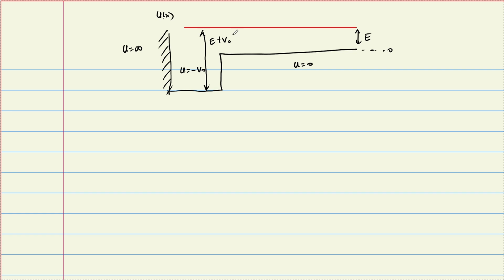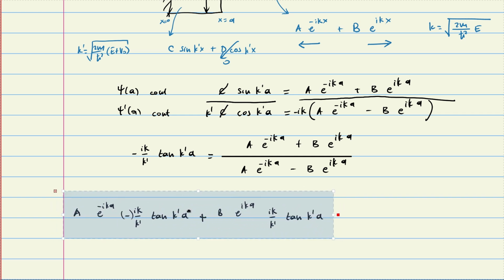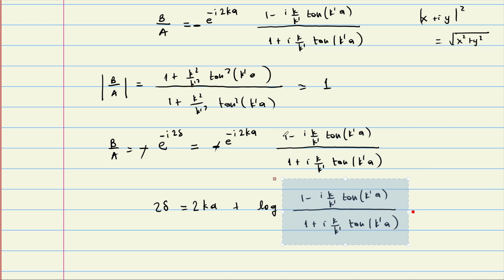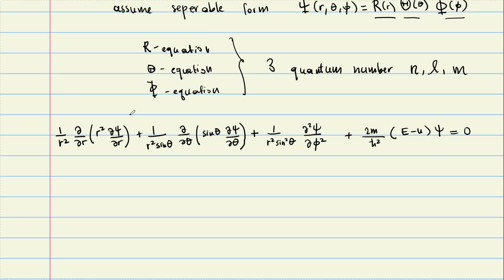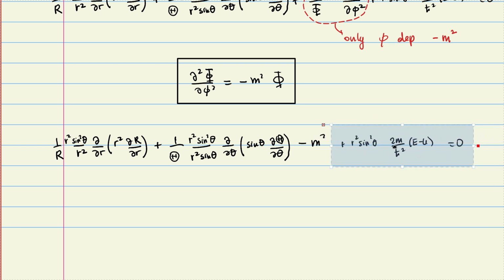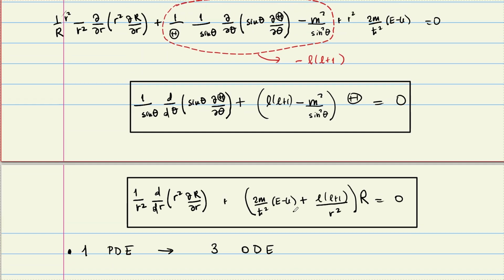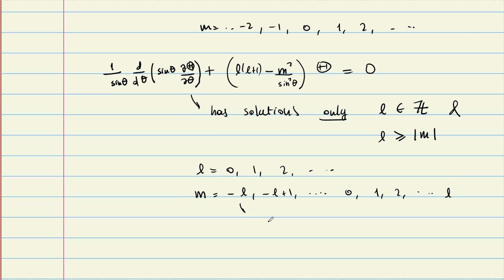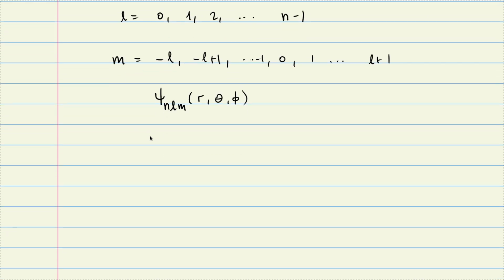19. Separation of variables in a central potential